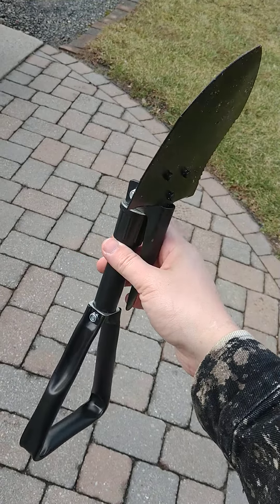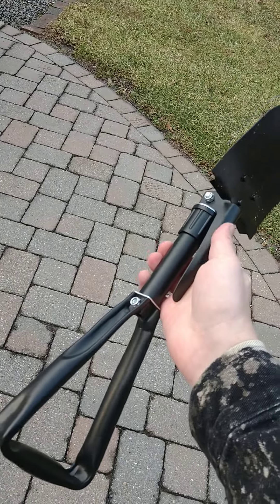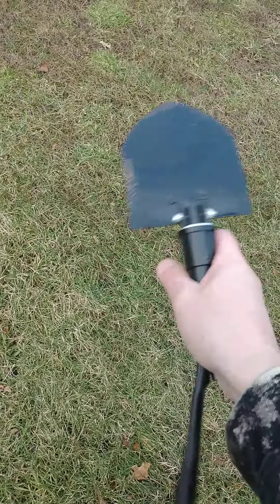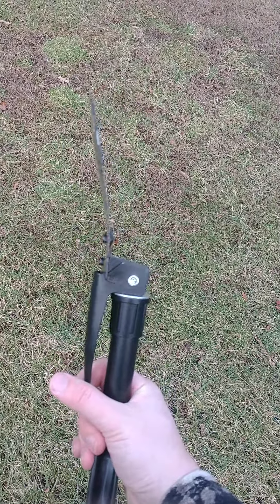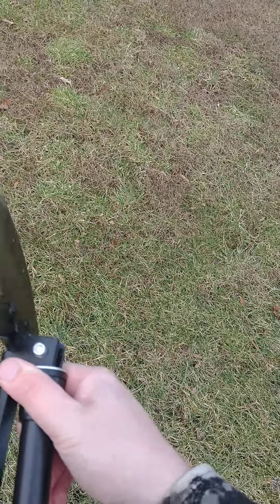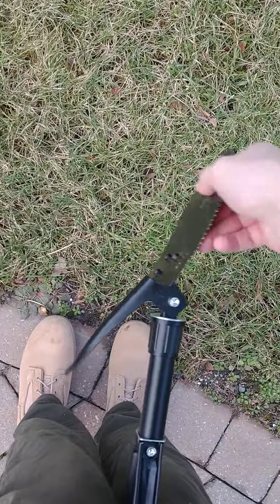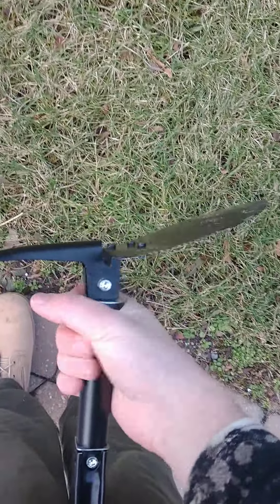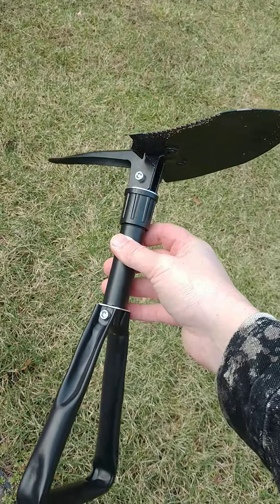Disappointing New Tri-fold collapsible military folding shovel camping garden entrenching tool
Unfortunately during my first use I quickly found out it doesn't meet my requirements.  I used it only once and the same way that I used my ames military shovel that I had for years that I only don't have anymore cause i lost it. (ames didn't break)  And my Ames one I even used with rocks.  This shovel broke from a piece of wood.